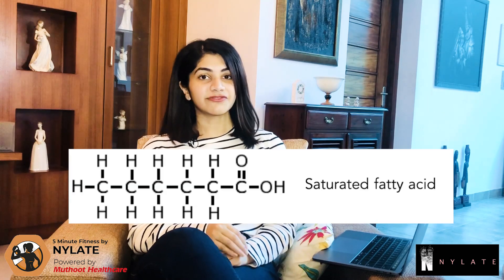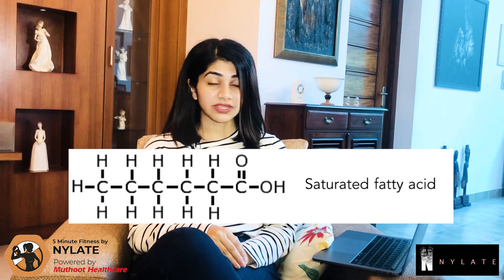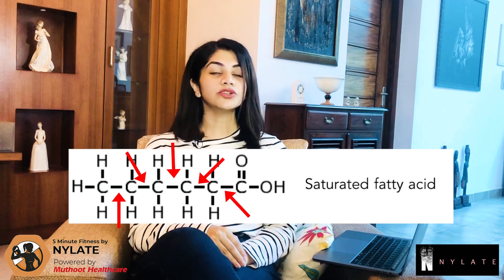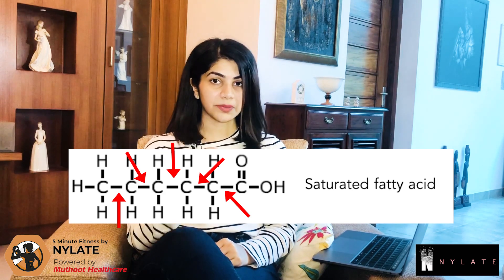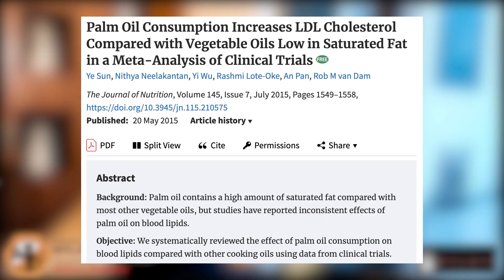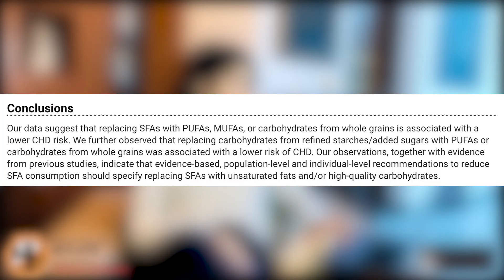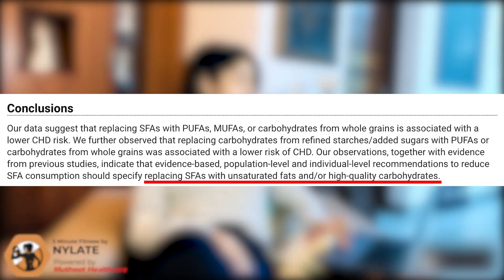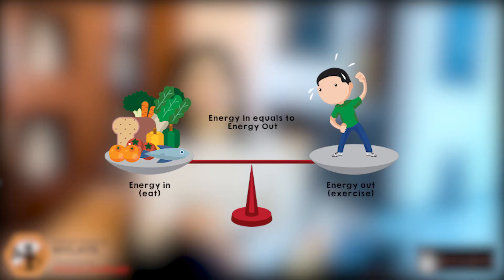DOES EATING FAT MAKE YOU FAT? | WORST FATS YOU CAN EAT | MACRONUTRIENTS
Hi everyone. In this video I'll be explaining about fats with an answer to the question 'DOES EATING FAT MAKE YOU FAT?'.

Article on palm oil consumption.

HIGH LEVELS OF INDUSTRIALLY PRODUCED TRANS FAT IN POPULAR FAST FOODS.

Replacement of saturated fat with unsaturated fat or high quality carbs.

Love,
Nitya.